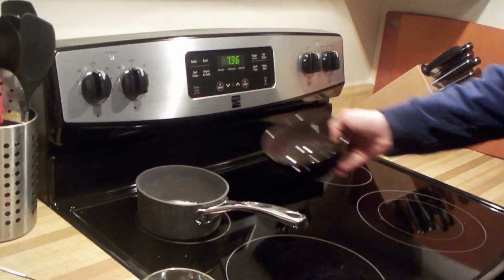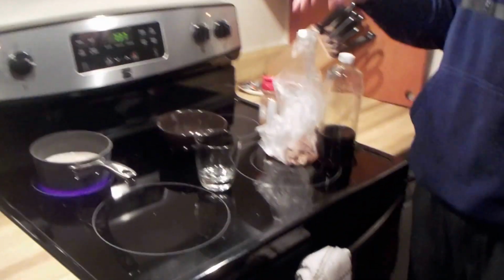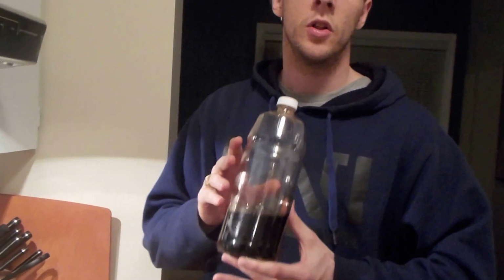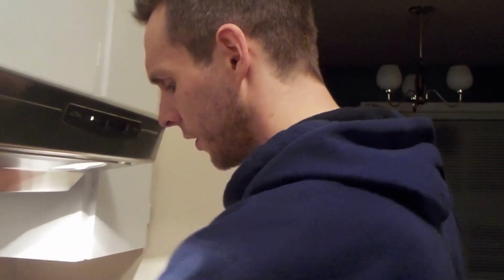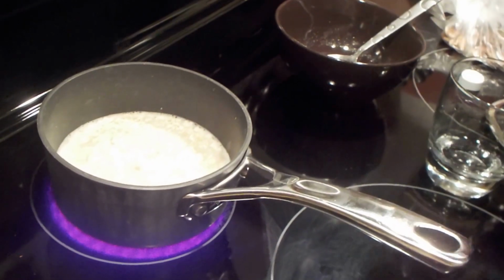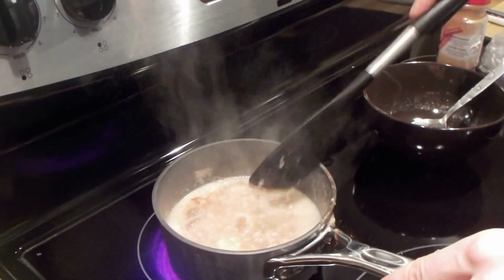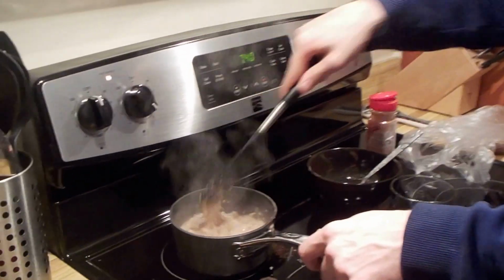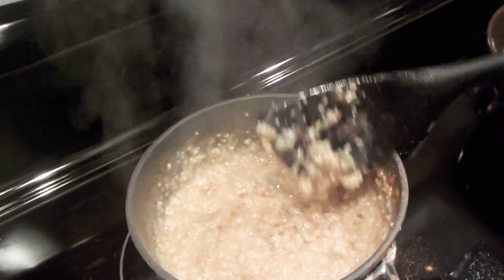Calgary Bootcamp- Maple Pecan Oatmeal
Check out this healthy and delicious oatmeal recipe that is great for losing weight and dropping belly fat.

- maple syrup
-dried oats
- pecans
- cinnamon